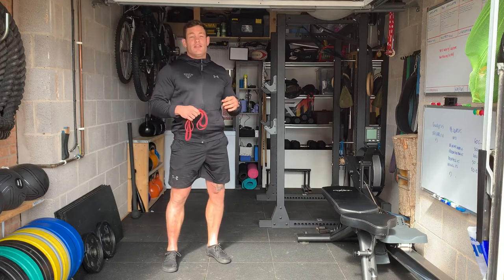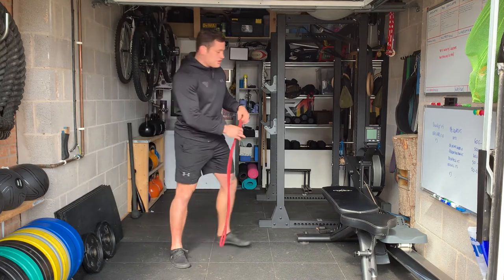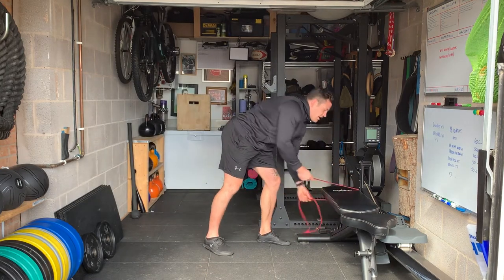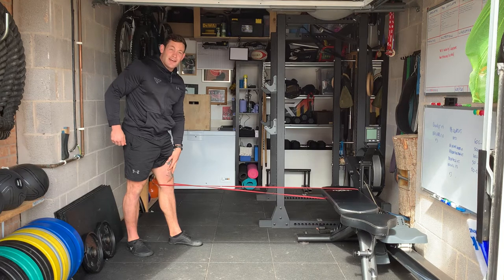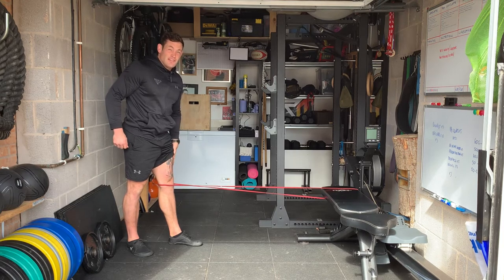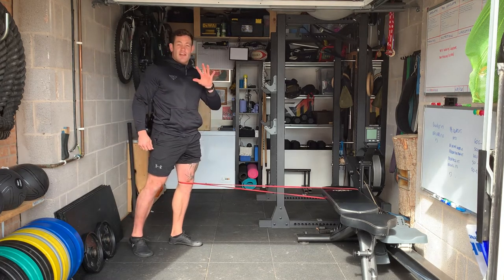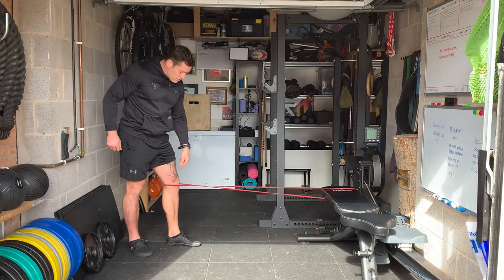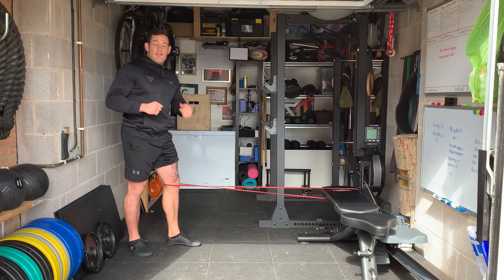Banded knee isometric hold